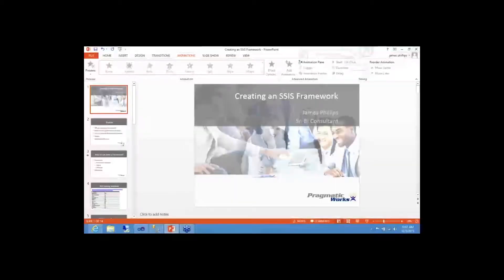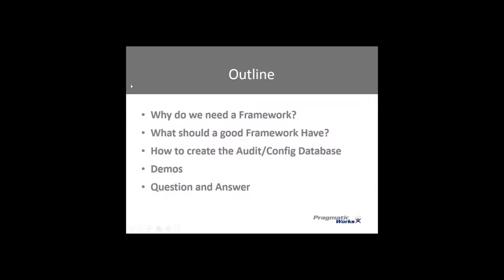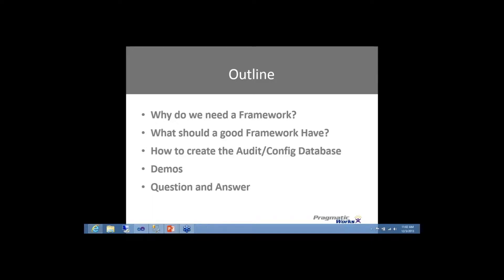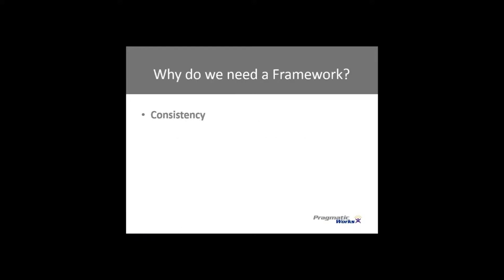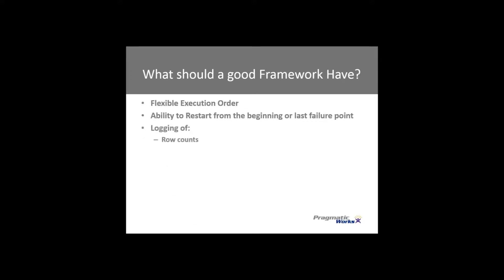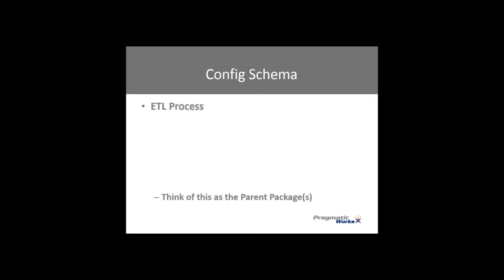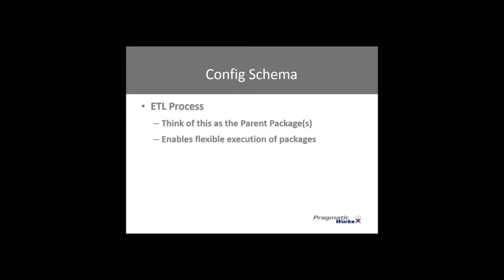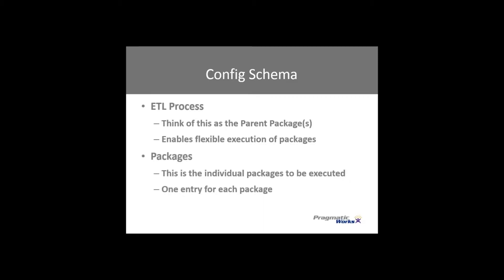Creating an SSIS Framework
Using SQL 2012 we will discuss some of the best ways to implement a SSIS Framework. We will answer some of the important questions regarding what should a SSIS Framework have. Why is it important to implement a framework? What roles do parameters play? How can a BIXpress help ease the implementation process?